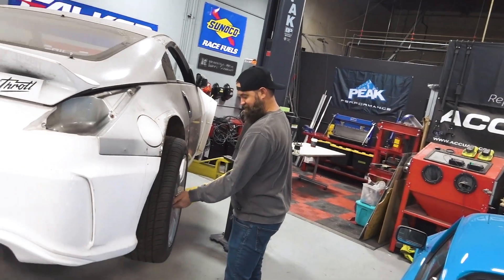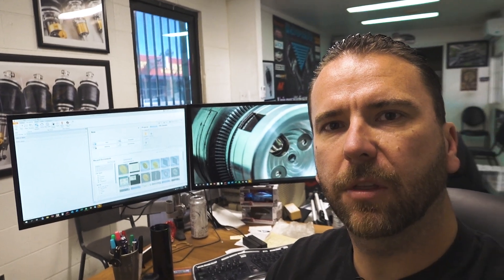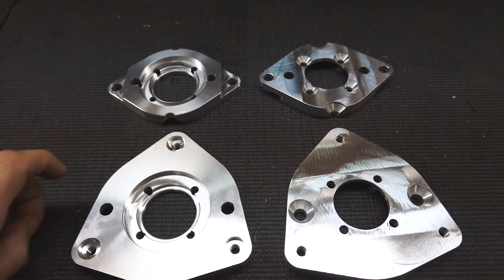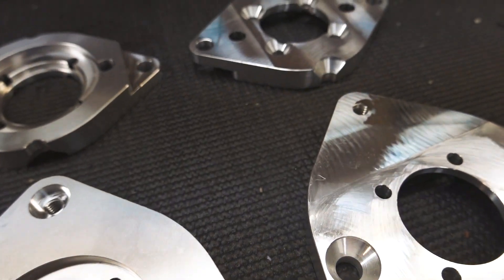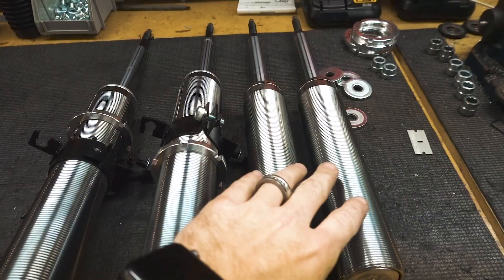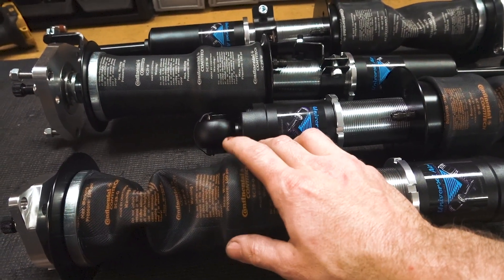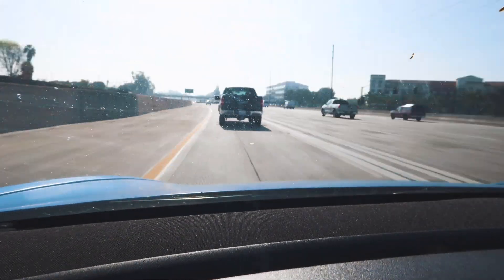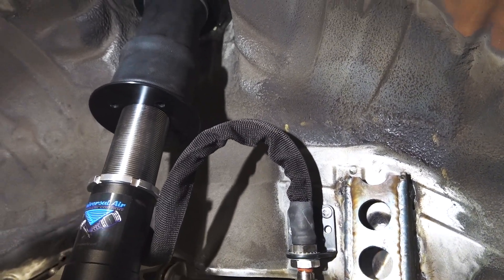Design and Build struts for Tesla Swapped 350Z with mickey andrade and Throtl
Road Trip time!  We head down to Throtl to measure out, then we design and manufacture a one off custom set of Solution Series struts for their Tesla Model S powered Nissan 350Z.  Helping to marrying the two units together with the struts to control it.

Special thanks to Throtl for having us down for the project.